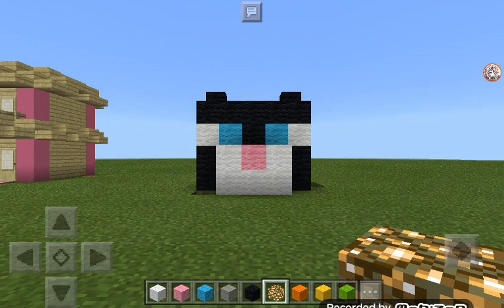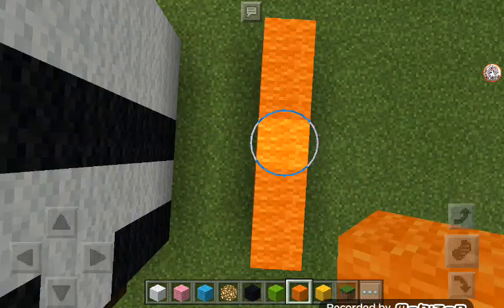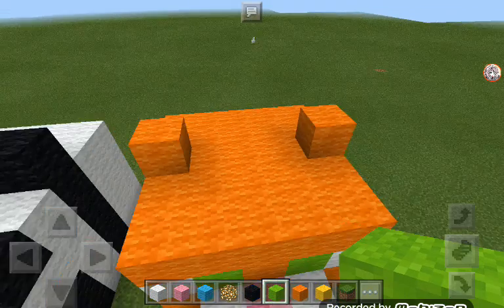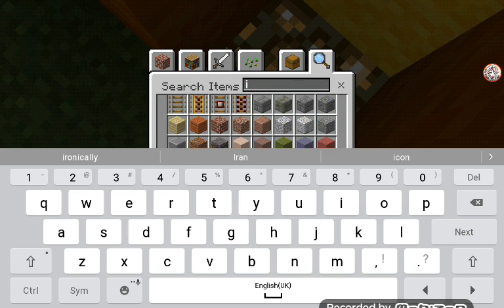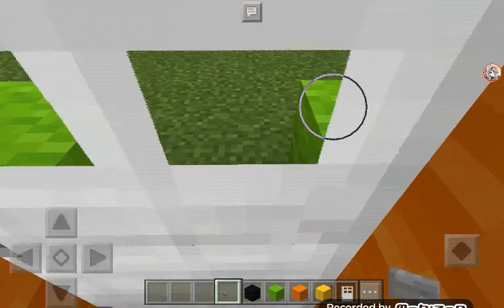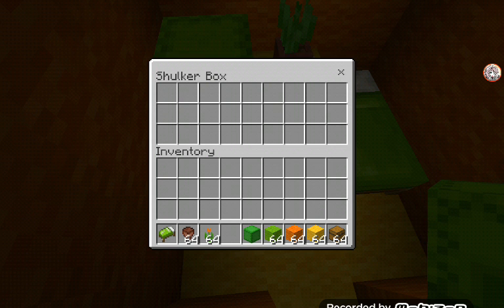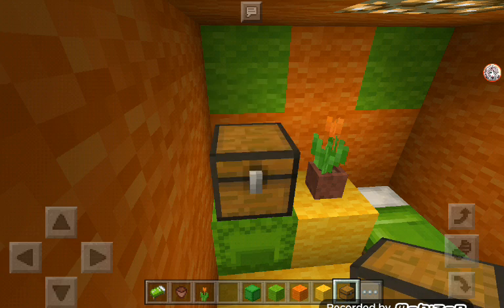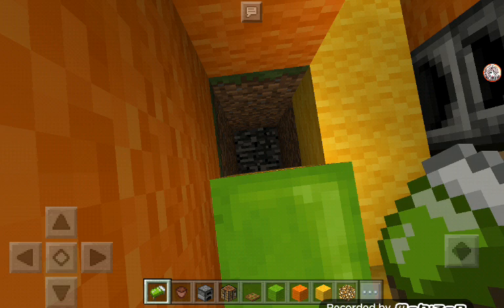Cute Cat Head Base Tutorial!